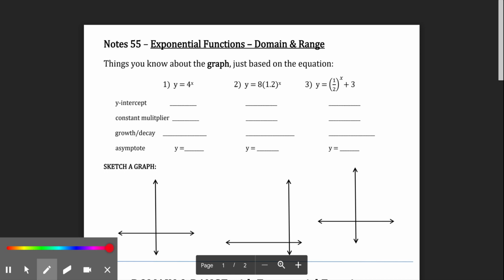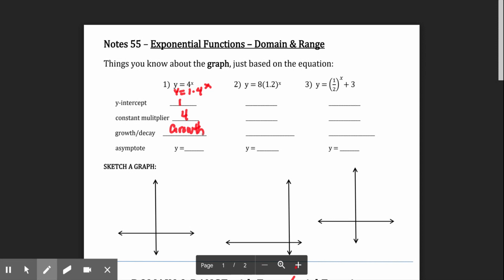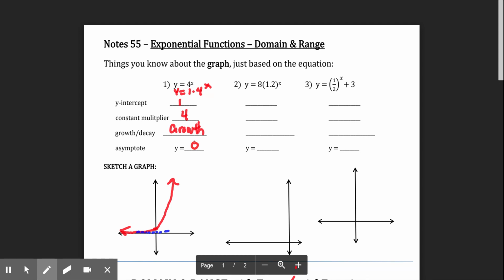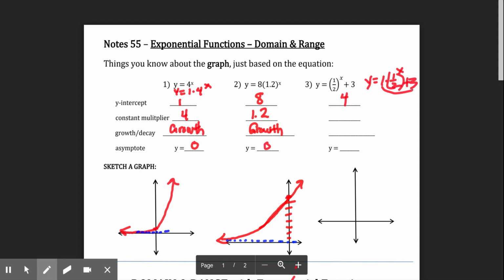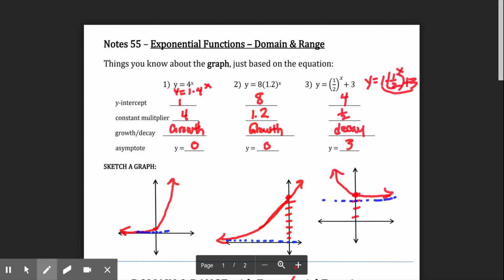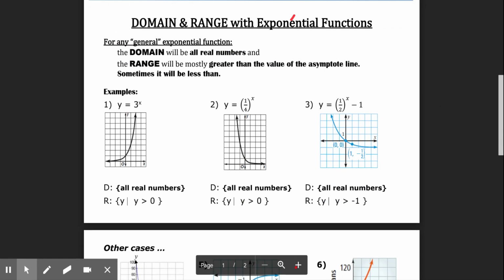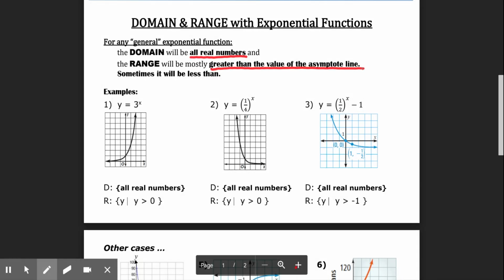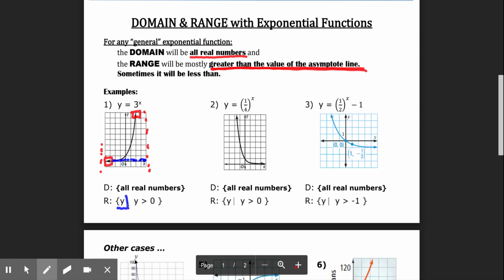Notes 55 - Exponential Domain and Range .pdf - Google Drive